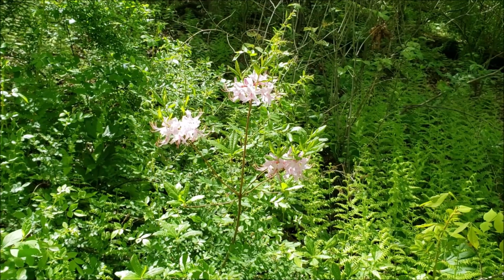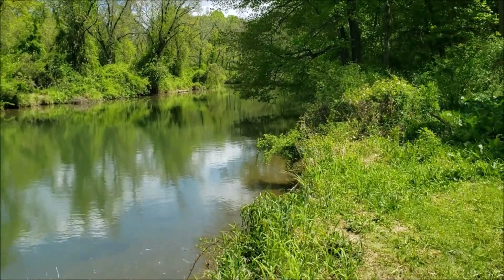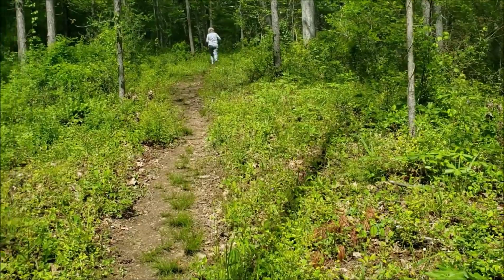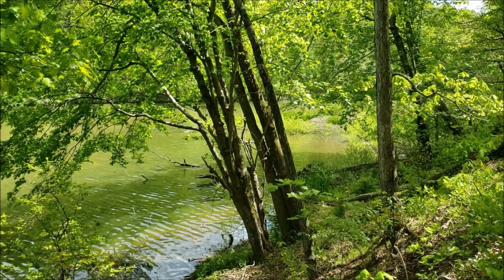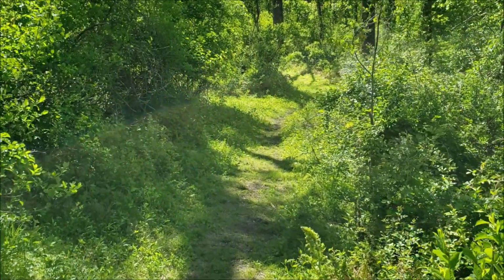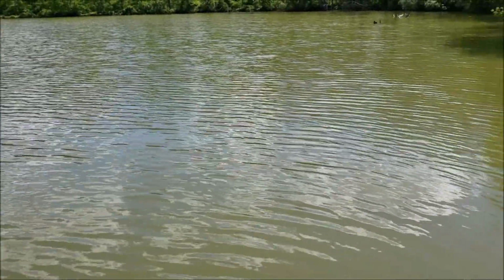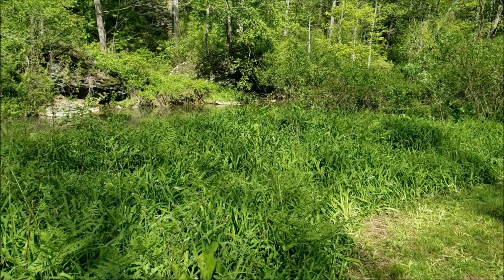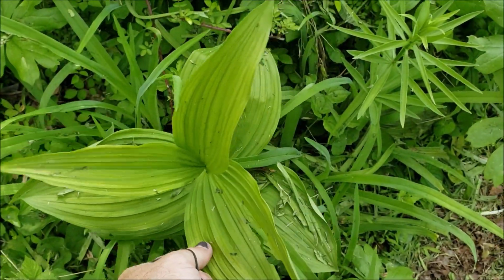I Can't Believe I Found This Growing By The Side Of The Trail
We went for a walk in the woods to look for plants we cold put in our garden, and we fond some Columbine, along with several other plants.